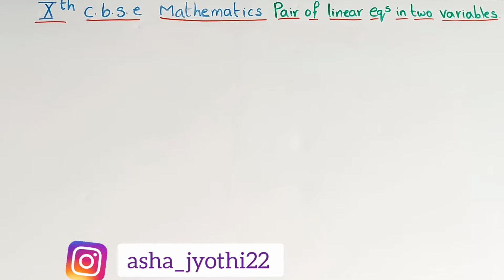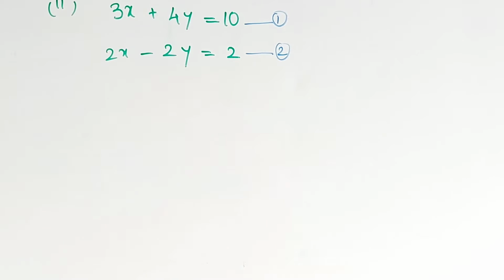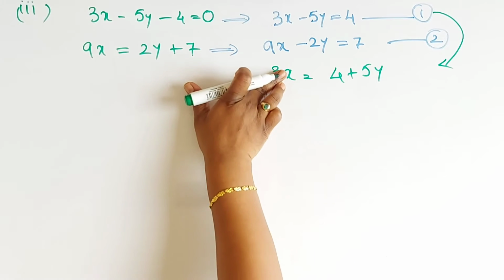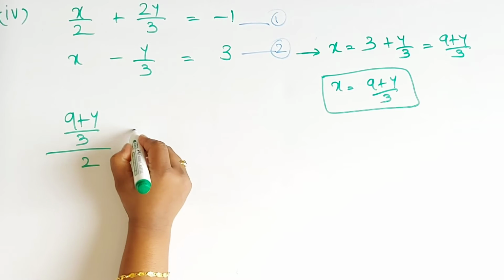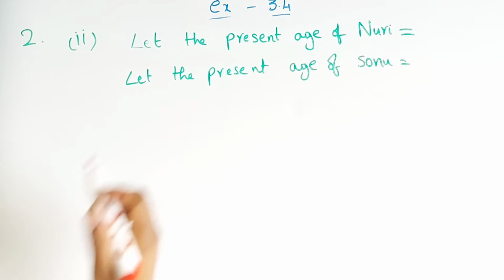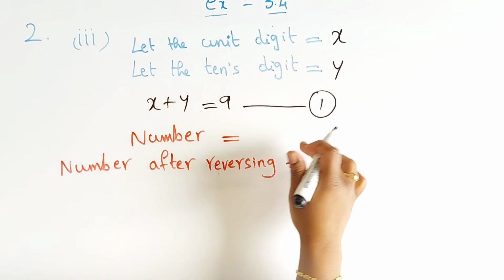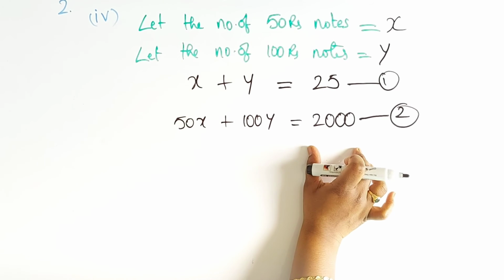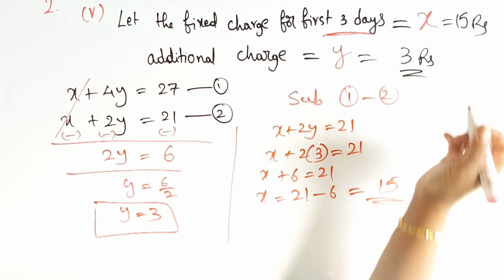PAIR OF LINEAR EQUATIONS IN TWO VARIABLES Chapter 3|ex 3.4 | (grade 10)| Part 5 | CBSE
Hello everyone
This is the new chapter  for 10th
 chapter 3
Pair of linearequationsintwovariables..

I hope you all understand the concept

Thankyou !